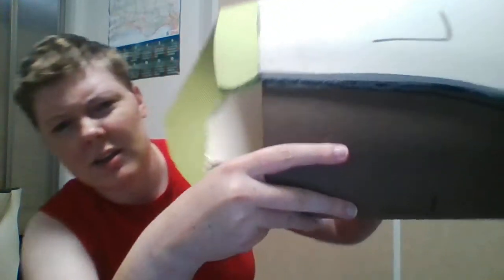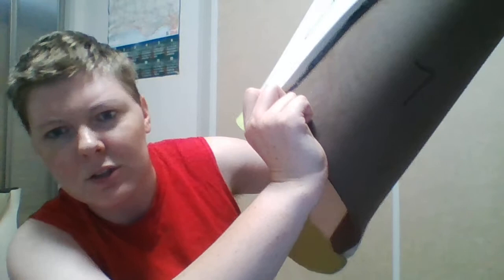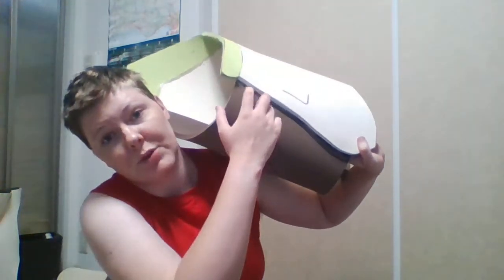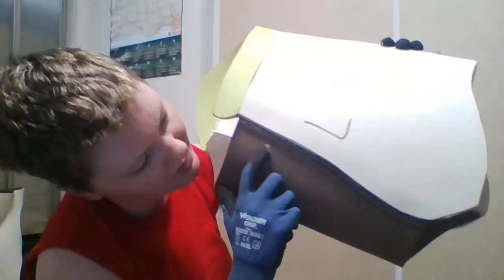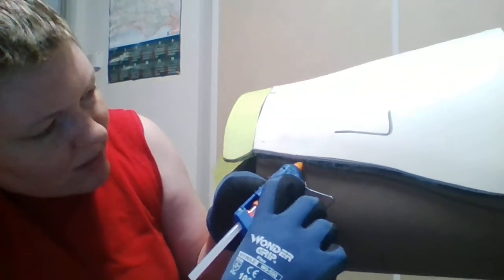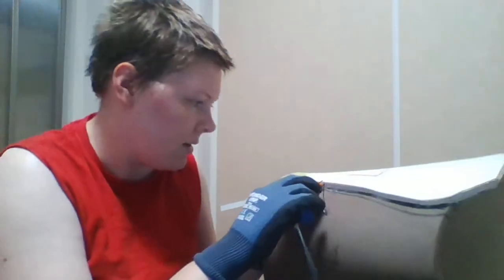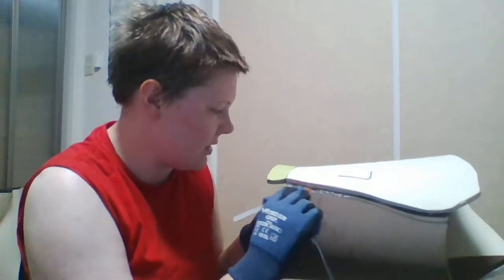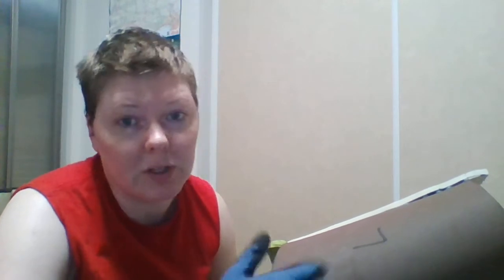EVA Foam Armor Tutorial-Hot Glue Seam Cleanup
How to quickly and evenly clean up built up hot glue on EVA foam armor and props. I struggled with uneven glue on my armor for years and just finally figured out how to easily fix it and make the seams nice and even.